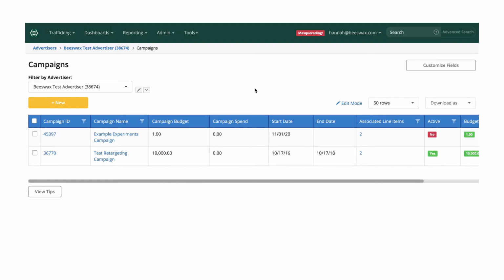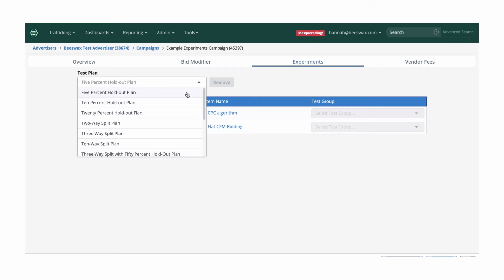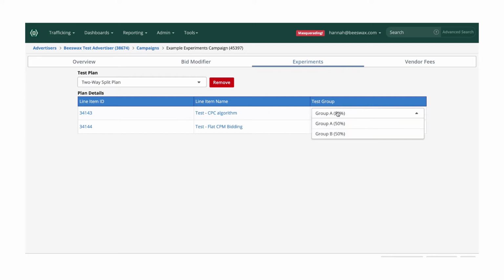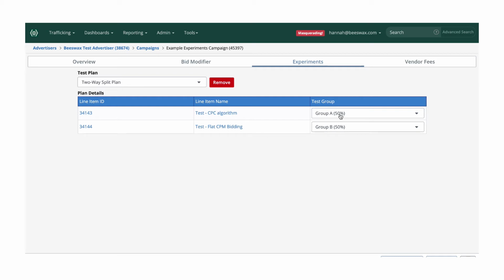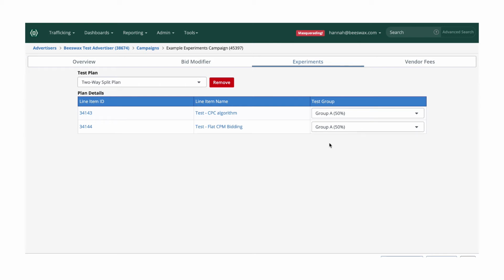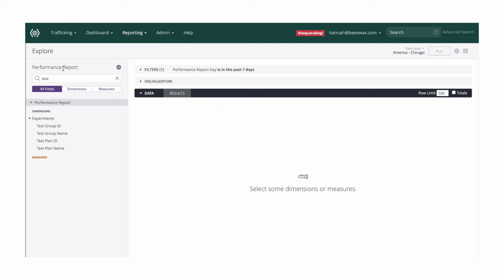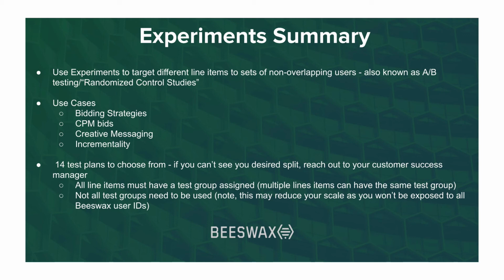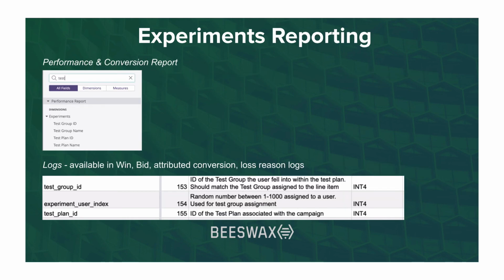How to use Experiments